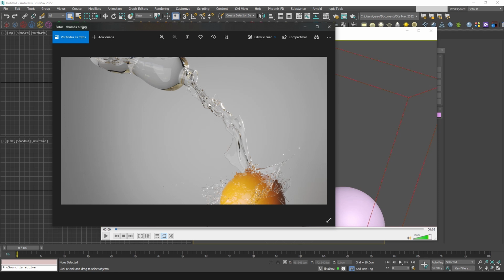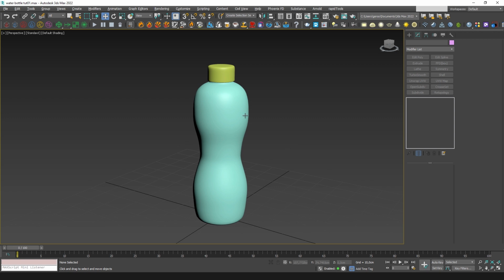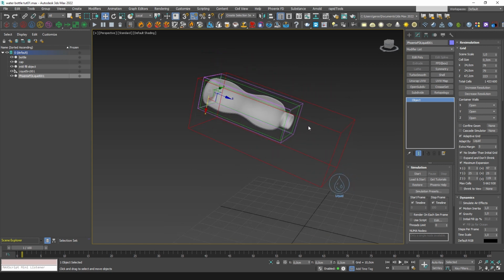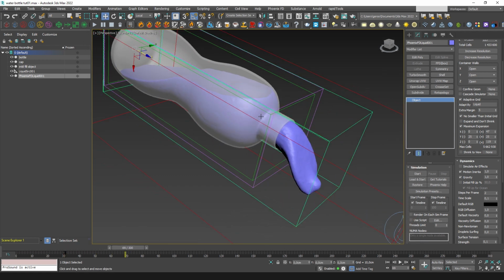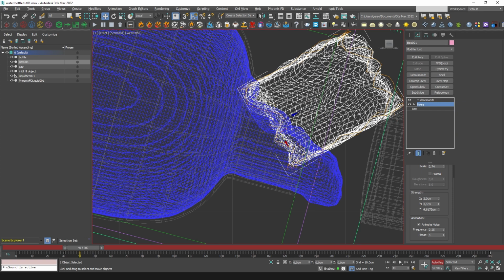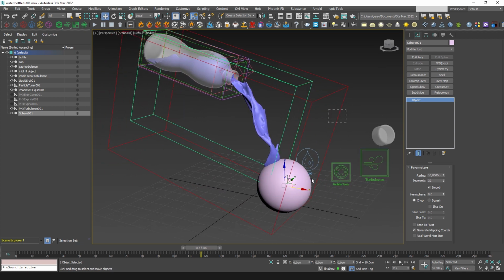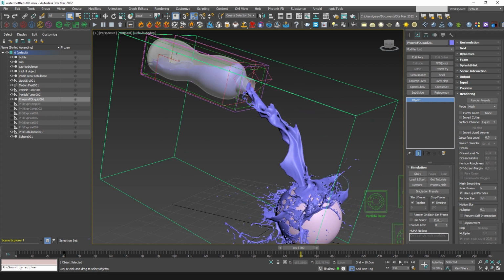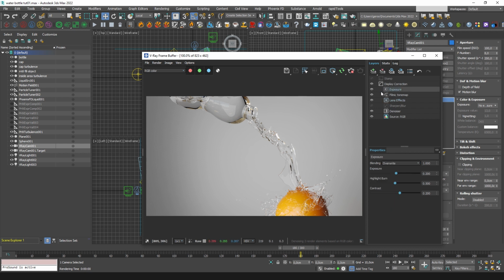Bottle pouring water - Chaos Phoenix Tutorial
Tutorial in 3ds Max using Chaos Phoenix to simulate water falling from a bottle and falling onto a sphere. Basic rendering with Vray.
00:00 - intro
00:37 - modeling the bottle
08:41 - creating initial fill and positioning the bottle
13:26 - creating and seting the liquid source and phoenix simulator
19:02 - animating time scale and SPF
22:16 - animating the cap of the bottle
25:24 - creating the box with noise for the bottleneck for some turbulence
31:26 - refining the noise box, increasing the resolution and creating a turbulence for the water inside the bottle
41:29 - creating a sphere for collision
45:11 - creating a motion field for some drag when close to the sphere
50:31 - ending the simulation with some rendering settings for the mesh
52:18 - basics of material/lights/rendering